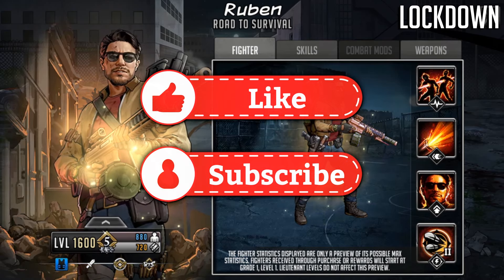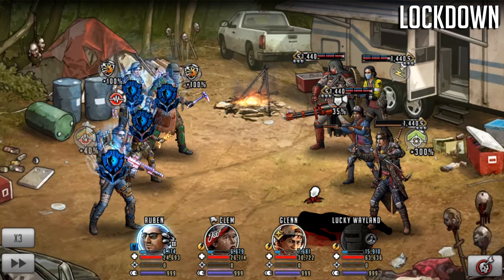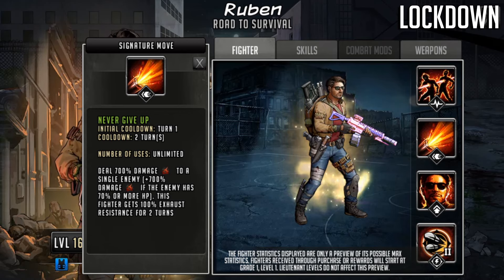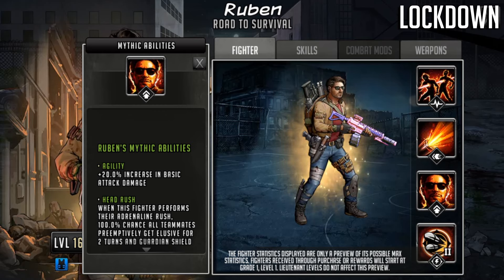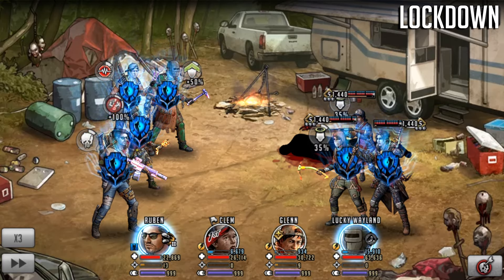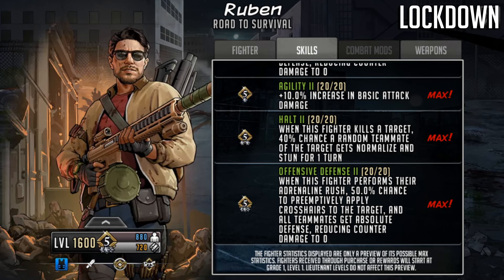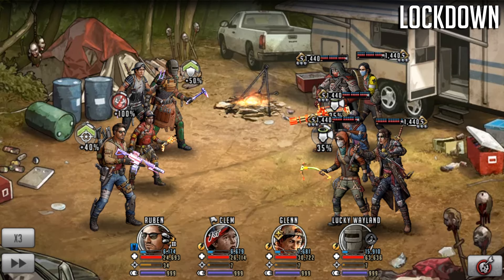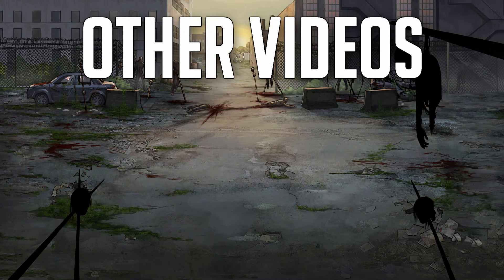TWD RTS: Mythic Ruben, The New Best Damage Dealer? The Walking Dead: Road to Survival Leaks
Here comes Gold Mythic Ruben who is set up to be a big damage dealer in RTS and specifically useful against Regina defense teams. He will be made available on the Ultra Token Wheel.